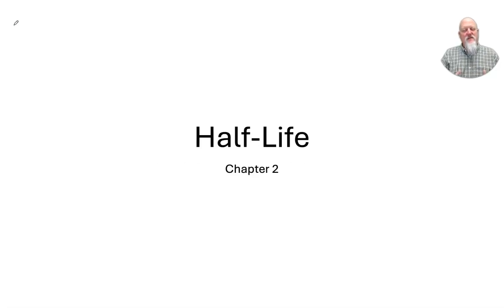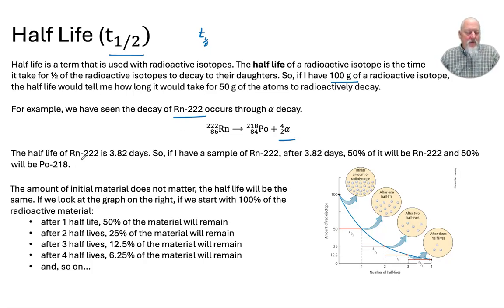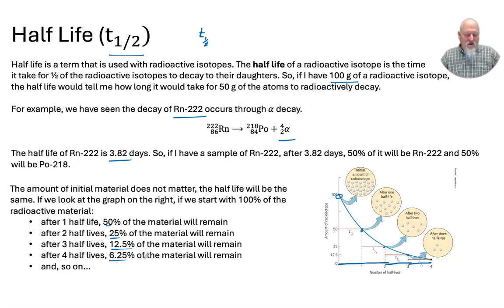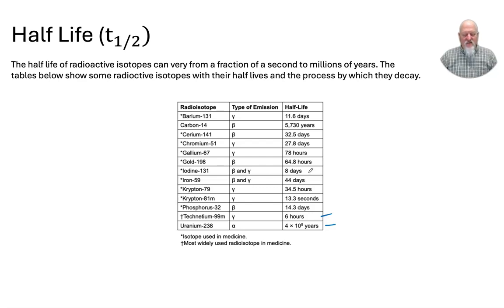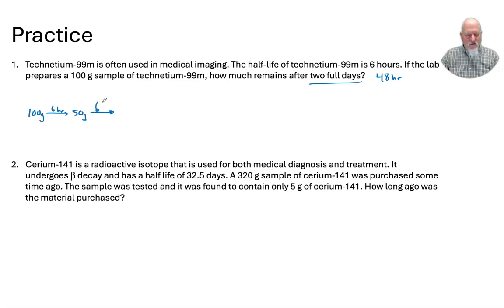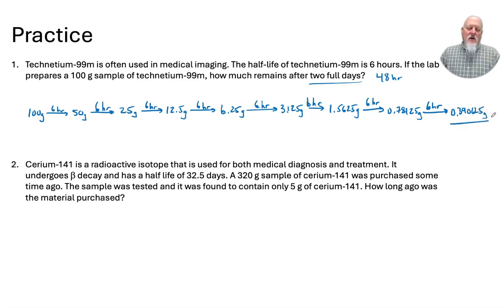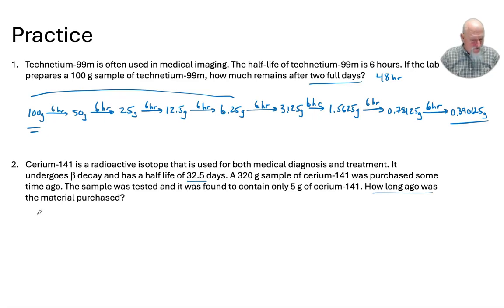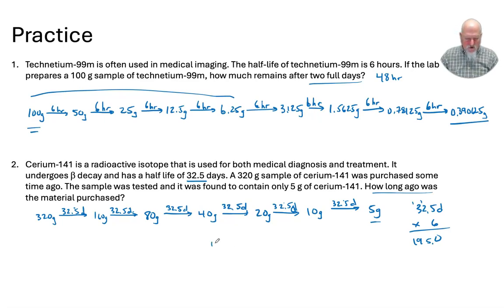Chapter 2 Half Life